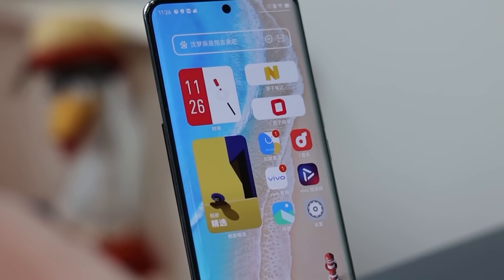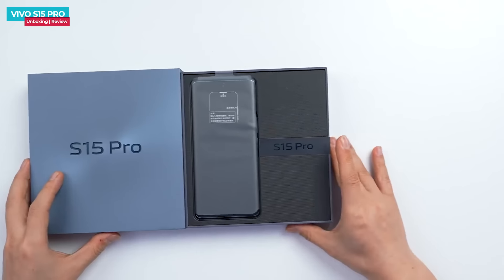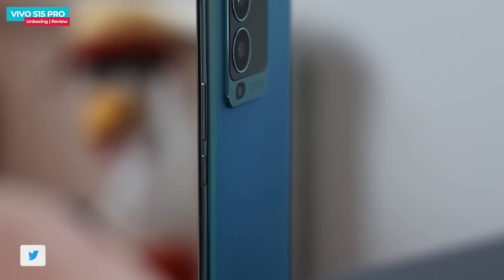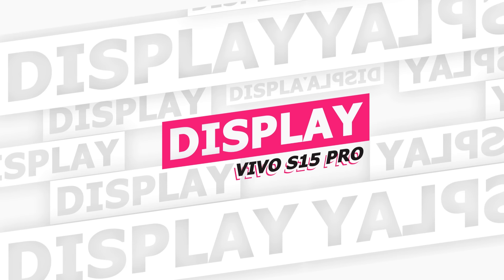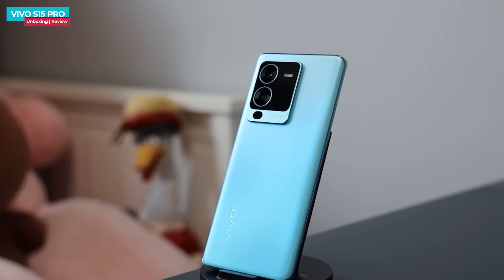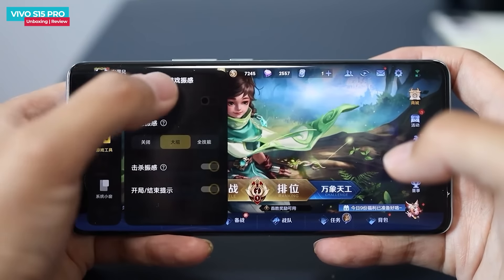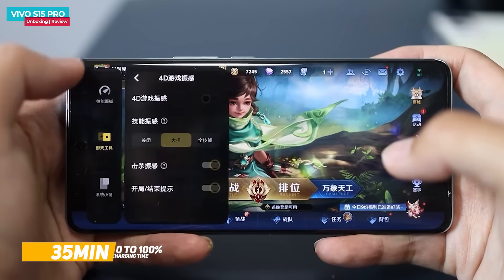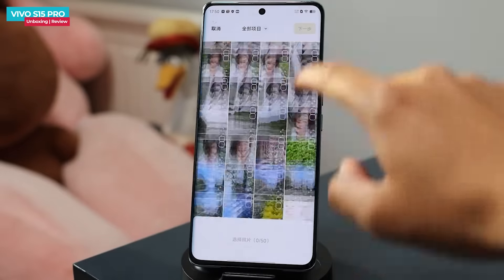Vivo S15 Pro Unboxing in Hindi | Price in India | Hands on Review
Dosto Video me Vivo S15 Pro ka Unboxing or First Impression dekh sakte he, jo kal hi launched hua he, jo camera centric phone he,